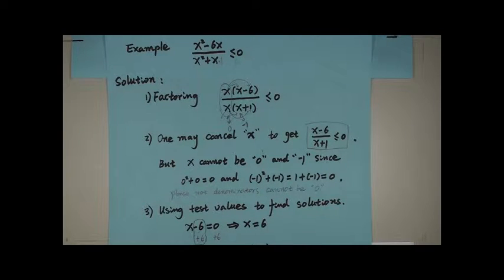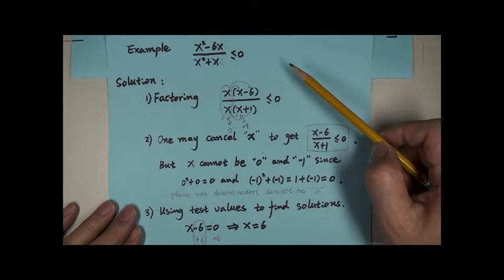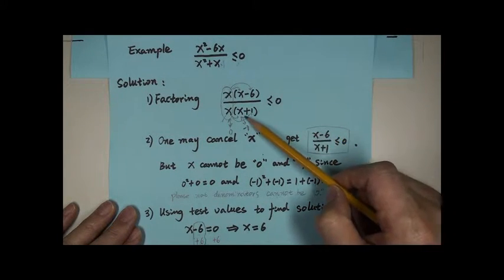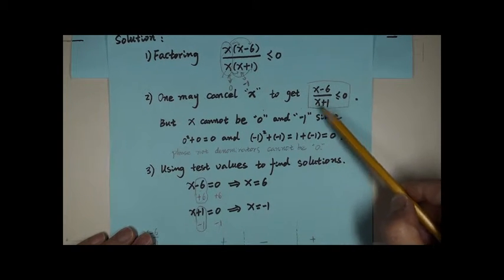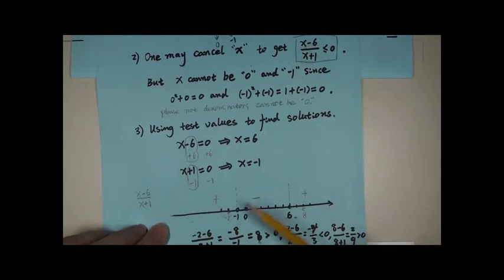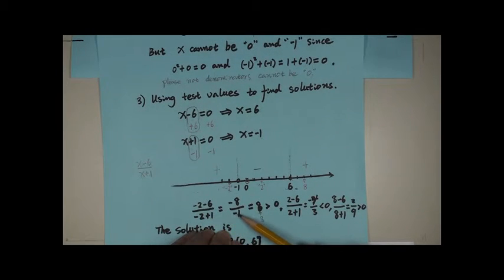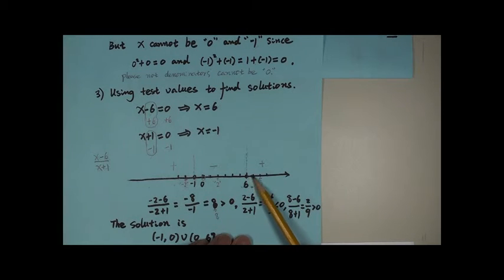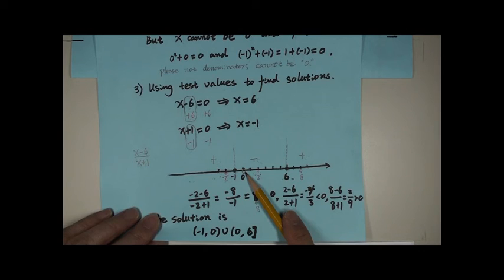Inequality in fractional form1